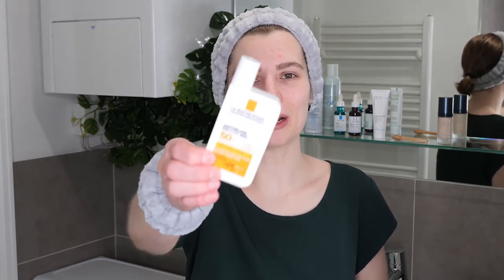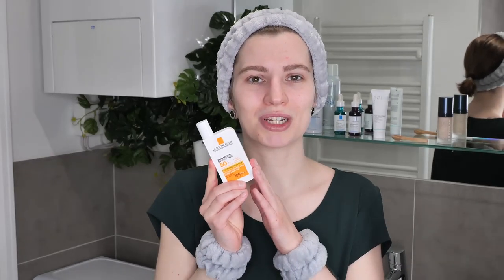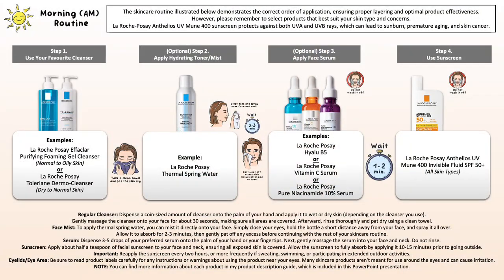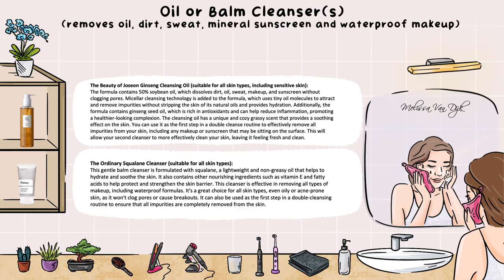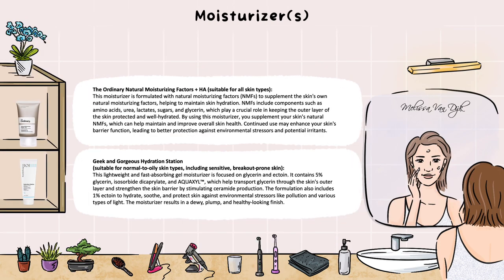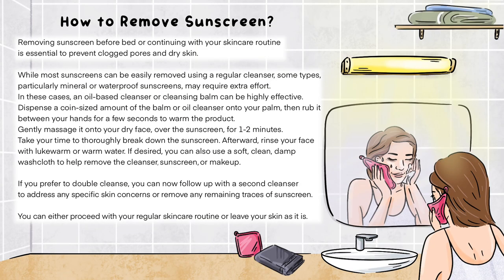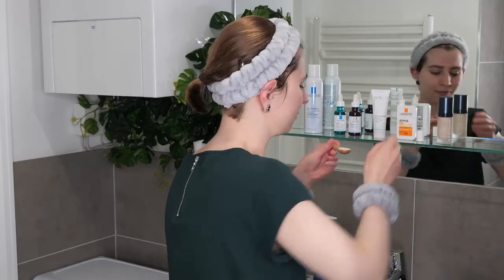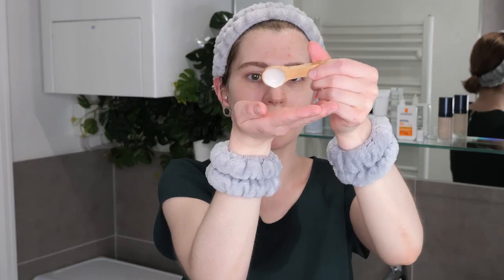How to use La Roche Posay UV Mune 400 SPF 50+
In this video, I will demonstrate how to effectively use La Roche-Posay UV Mune 400 SPF 50+.

00:00 - Benefits of La Roche-Posay UV Mune 400 SPF 50+
00:45 - Example of AM and PM Routine
02:59 - Step 1: La Roche-Posay Effaclar Purifying Foaming Gel Cleanser
05:55 - Information on Toner, Serum, and/or Moisturizer Steps
06:13 - Final Step: La Roche-Posay UV Mune 400 SPF 50+

You can download the complete PowerPoint presentation, including the example routine,

La Roche-Posay – Effaclar
La Roche-Posay – UV Mune 400 SPF 50+